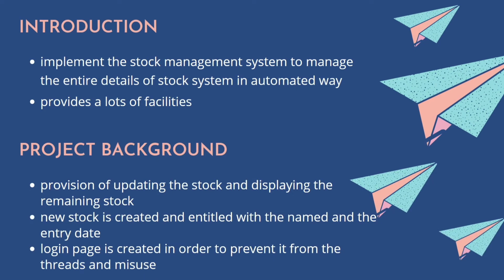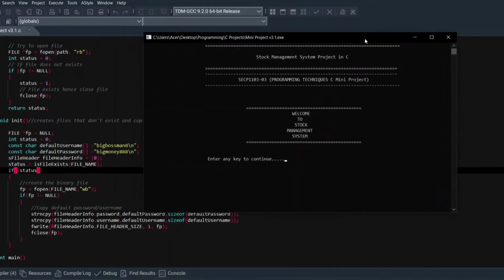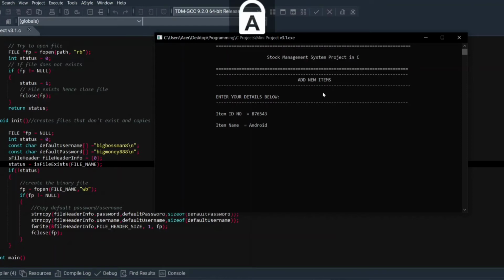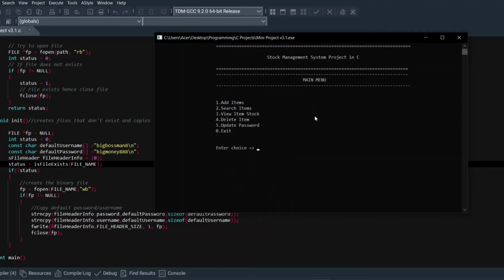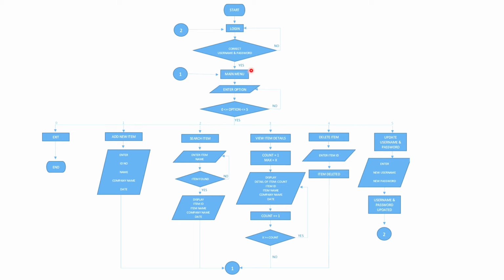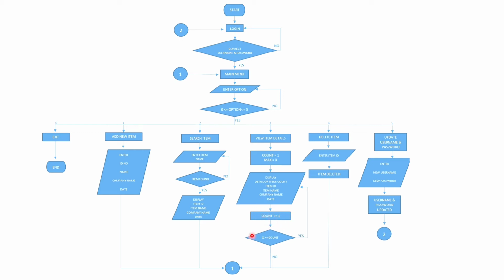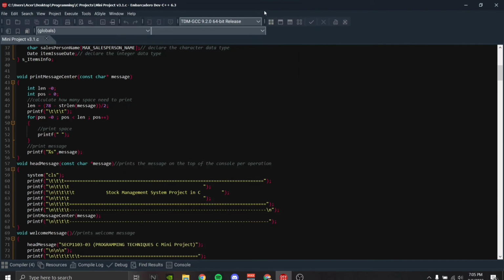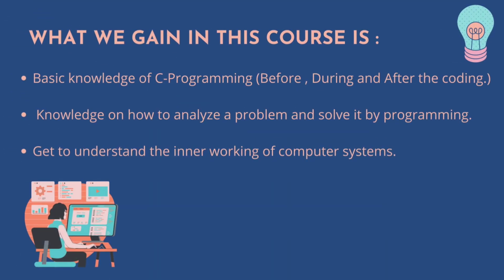STOCK MANAGEMENT SYSTEM (Programming-C Mini Project)